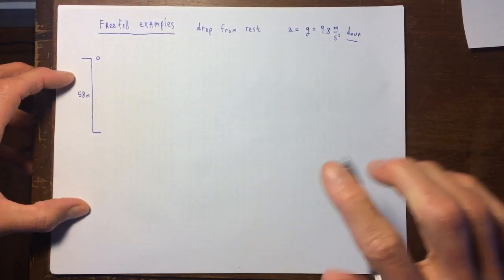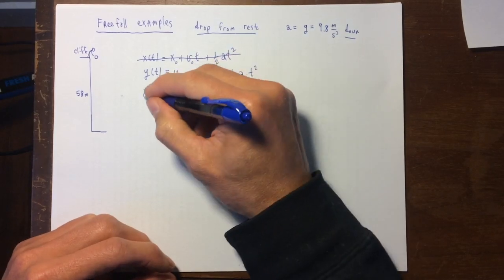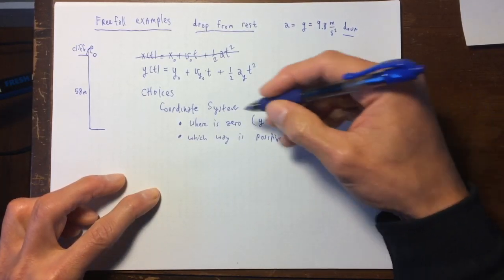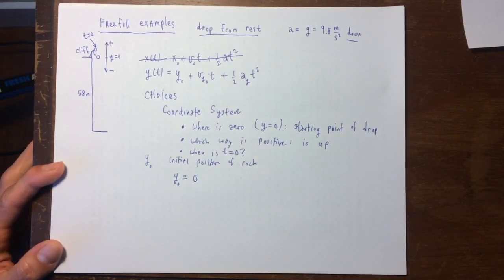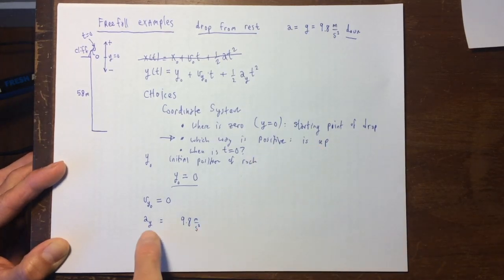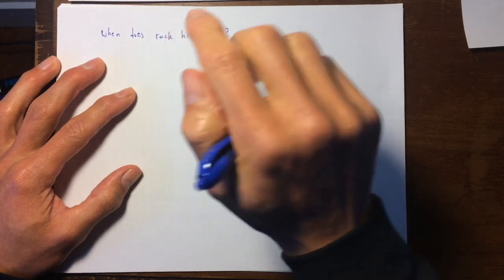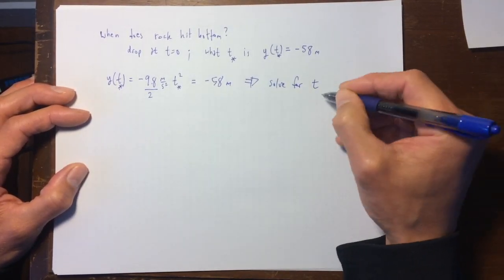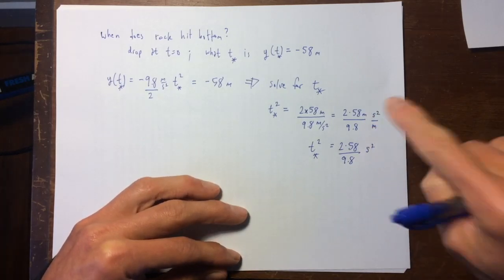Kinematics Examples in 1Dimension (Part 4)